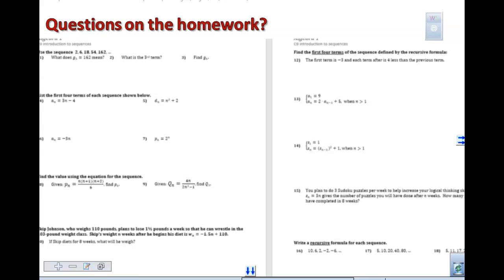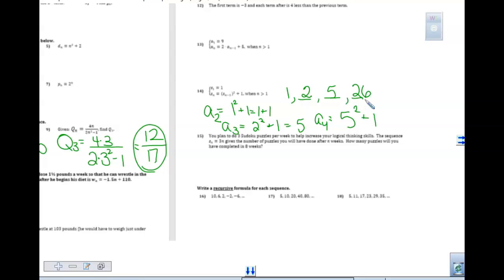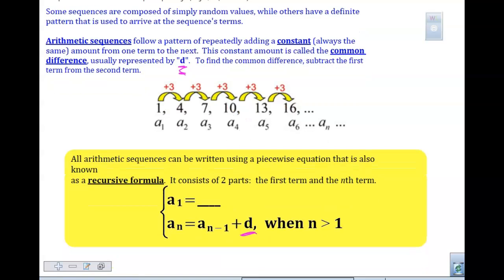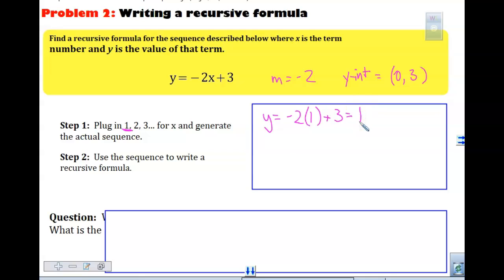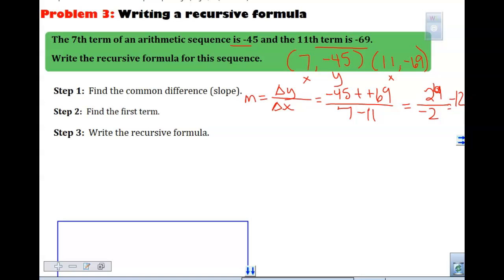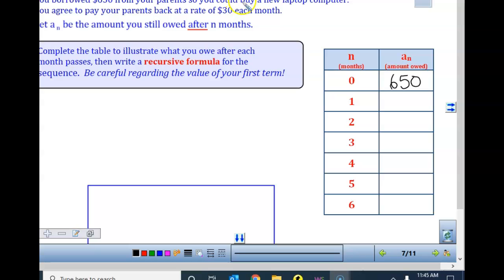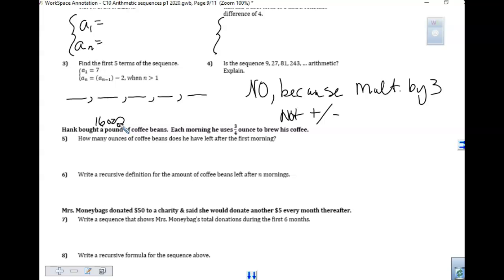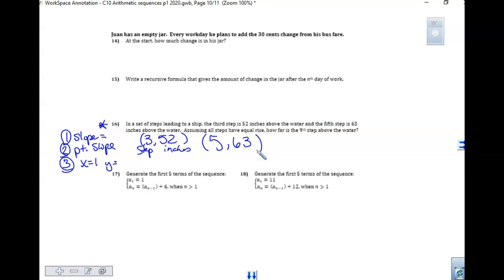Alg C10 2020 question c9